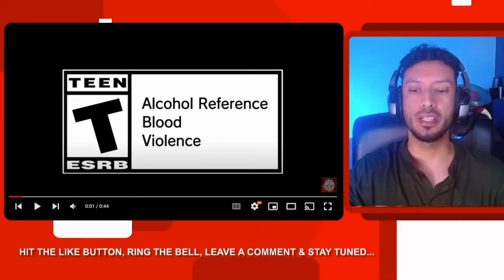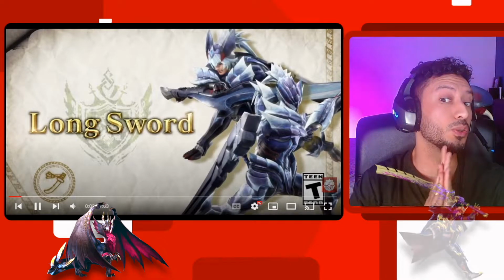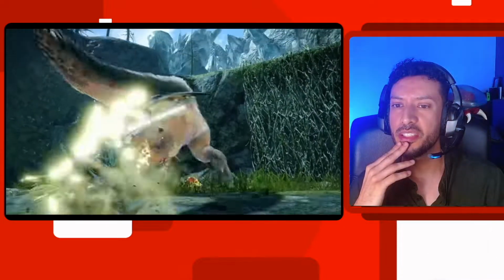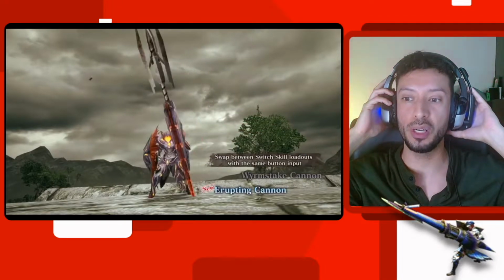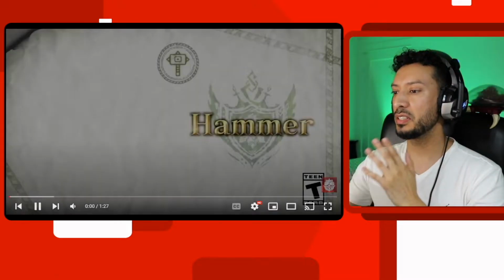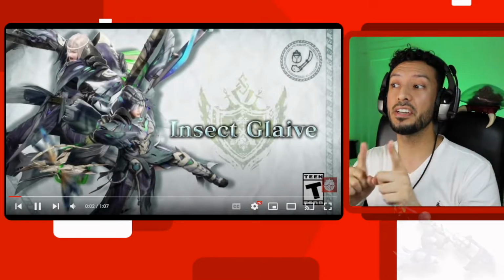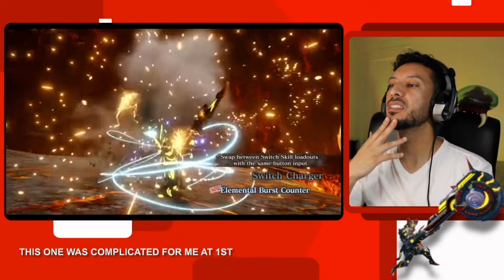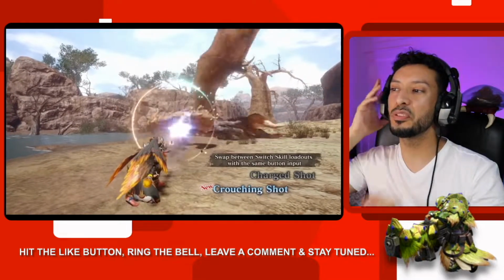Monster Hunter Rise: Sunbreak Weapon Showcase (All WEAPONS) New Silkbind Switch Skills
Reacting to all 14 weapons + Skillset/Silkbind attacks from MHR Sunbreak.